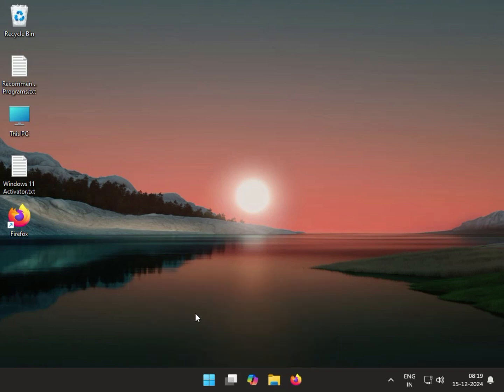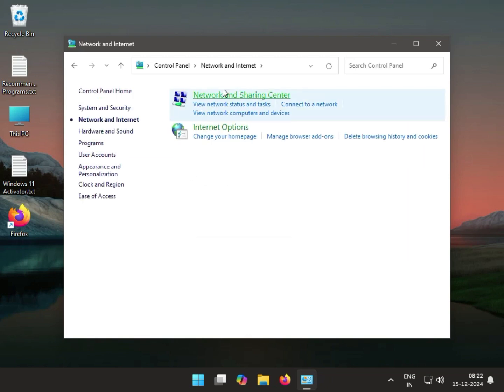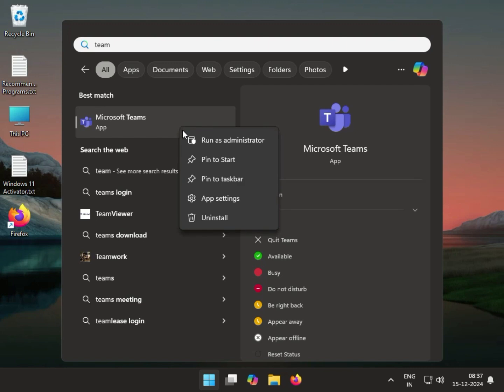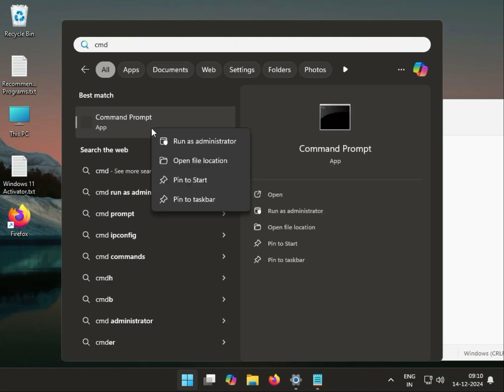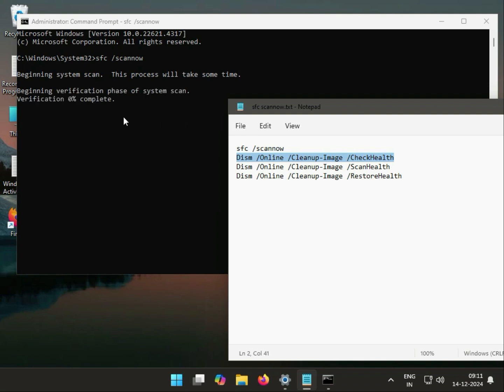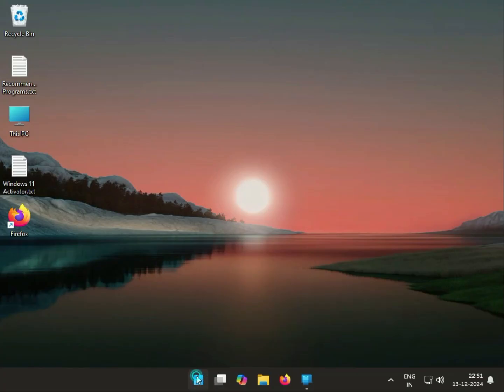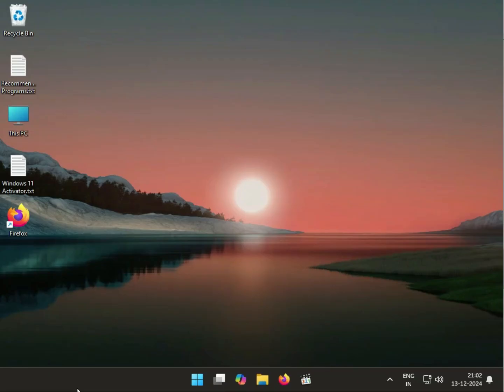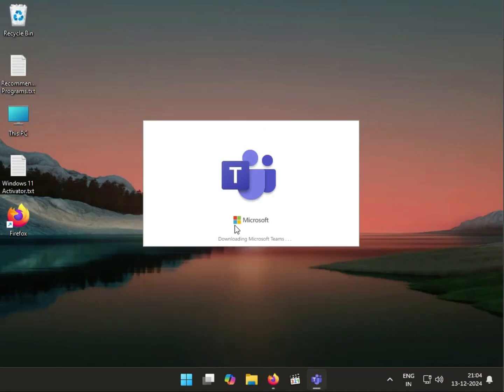Fix Microsoft Teams Error 3399614475 in Windows 11 (Step-by-Step Guide)